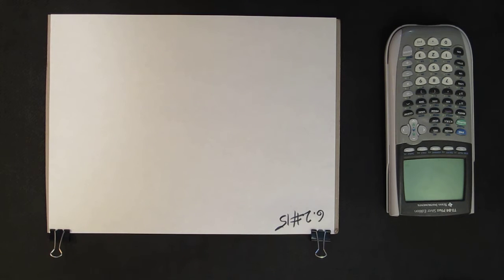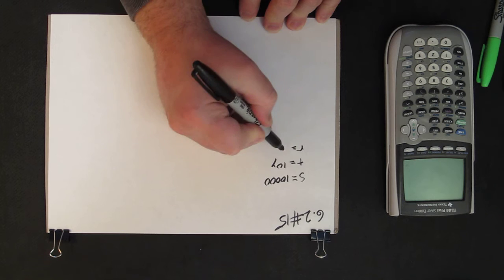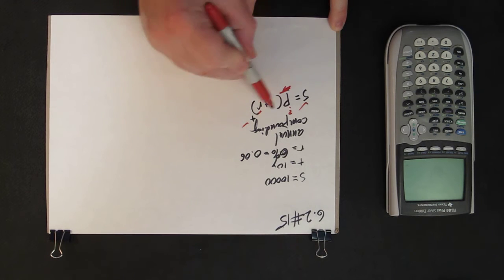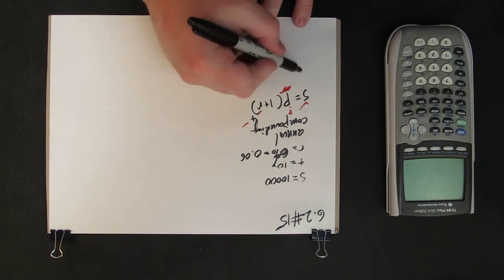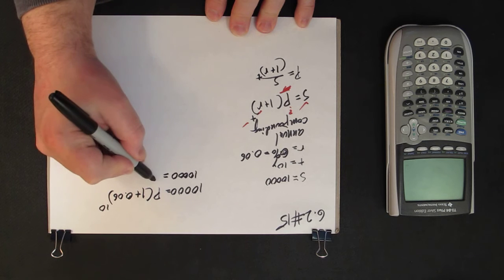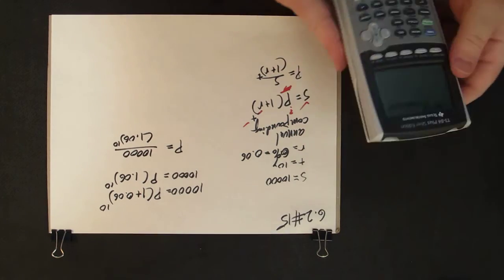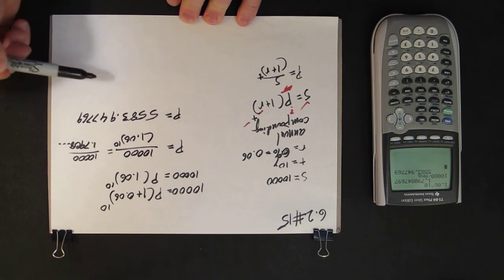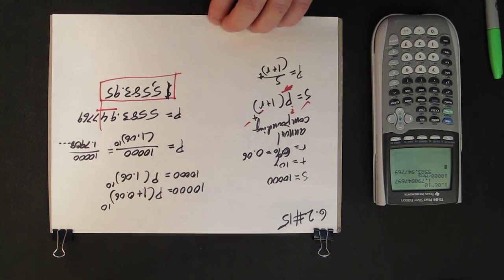Compounding Interest Example 2